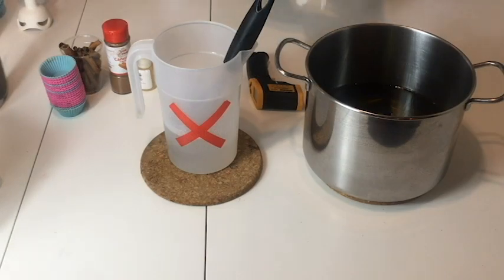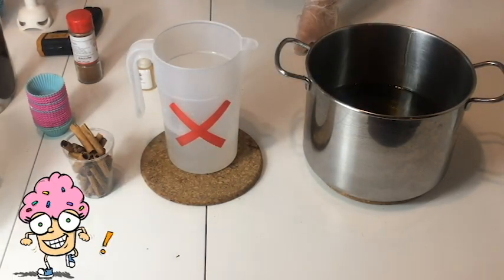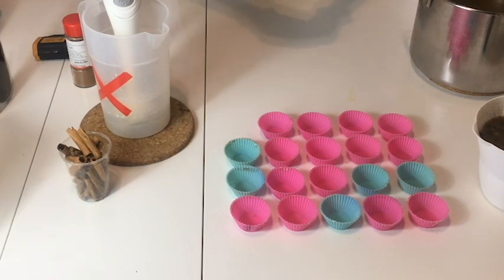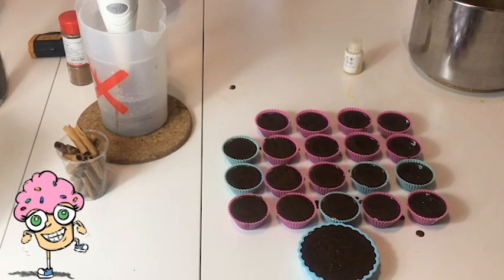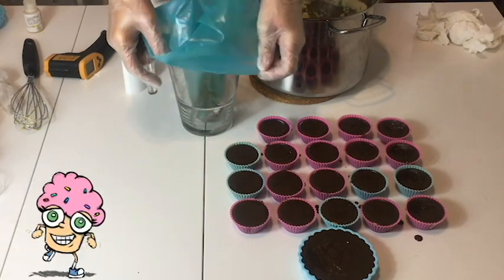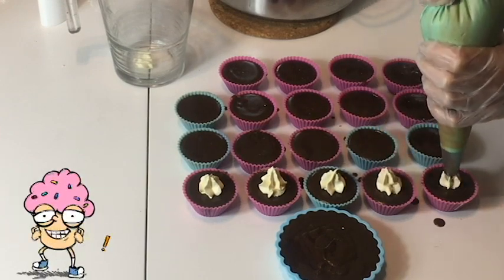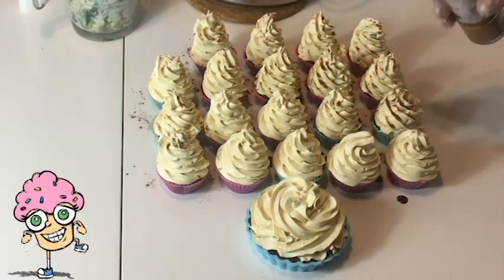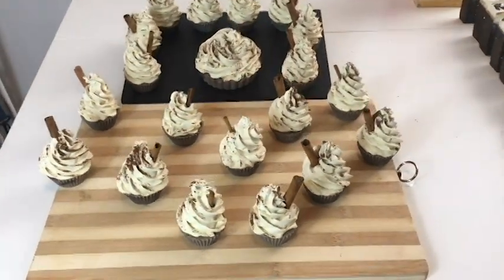𝑪𝒖𝒑𝒄𝒂𝒌𝒆𝒔 𝒂𝒍𝒍𝒂 𝒄𝒂𝒏𝒏𝒆𝒍𝒍𝒂 , 𝒏𝒐𝒏 𝒎𝒐𝒏𝒕𝒂𝒕𝒐, 𝒔𝒂𝒑𝒐𝒏𝒆 𝒏𝒂𝒕𝒖𝒓𝒂𝒍𝒆, 𝑺𝒂𝒑𝒐𝒏𝒆 𝒇𝒂𝒕𝒕𝒐 𝒊𝒏 𝒄𝒂𝒔𝒂 𝒊𝒅𝒆𝒂 𝒓𝒆𝒈𝒂𝒍𝒐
⭐ *Sotto ad ogni video c'è il tasto GRAZIE per fare un offerta dì ringraziamento*
❤️ *LA MIA LISTA DESIDERI* , se desideri farmi un regalo ed essere ringraziato in video
😻😻😻😻 *ATTREZZATURE DOVE TROVARLE*  😻😻😻😻
*⭐⭐⭐⭐⭐🎶🎵La mia Discografia solo per voi* : 🎵⭐⭐⭐⭐⭐
*Tutte le Canzoni su Amazon Music* :
*Tutte le Canzoni su Itunes Store* :
Pop Italiano:
Canto Per Me - Single di SubSing
Il tempo non sa di noi - Single di SubSing
Pop Inglese:
Lighthouse of the Sea - Single di SubSing
Disco Music inglese:
Rave Alert - Single di SubSing
⭐Prodotti TheSoapery materie prime varie
Essiccatore Alimentare
*TAGLIASAPONE e stampi
Buste termorestringenti
Olio di cocco
Fragranze cosmetiche Mystic Moments
*PACCHETTI FRAGRANZE*
Taglia sapone di vari modelli
TERMOMETRO INFRAROSSI
Stampi sapone di vari modelli
Stampi 3D per saponi
MINIPIMER ECONOMICI
❤️ *BUONI REGALO AMAZON*
❤️ *OFFERTE AMAZON SCONTATE*
❤️ *AMAZON BASIC*

Basi sapone melt & Pour
Cera d'api
SwitchBot K10+ Robot Aspirapolvere
Miche cosmetiche
Bilancia alimenti digitale economica
Cera di soia per candele
*Stampi per candele*
*24 Coloranti per candele*
*FIORI SECCHI PER CANDELE*
*FRAGRANZE PER CANDELE*
Alcool isopropilico 99
KIT CANDELE
AMAZON PRIME
AMAZON MUSIC